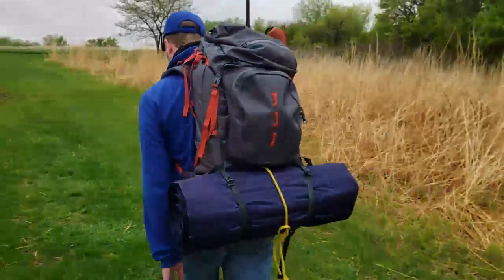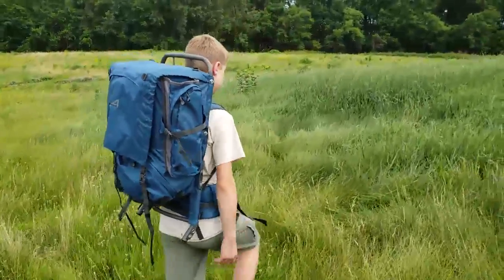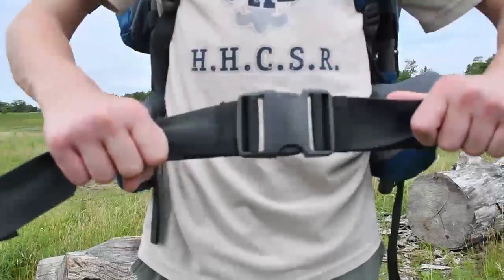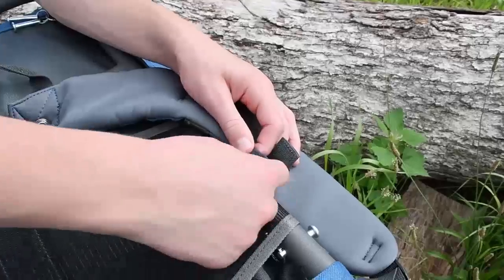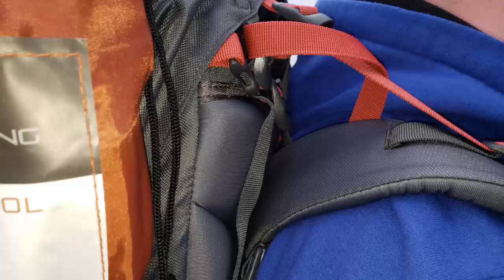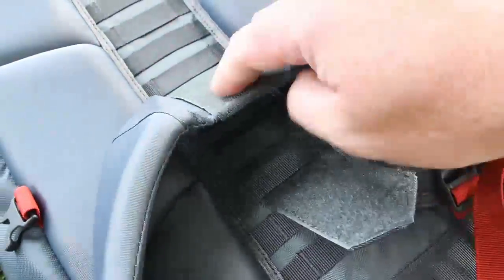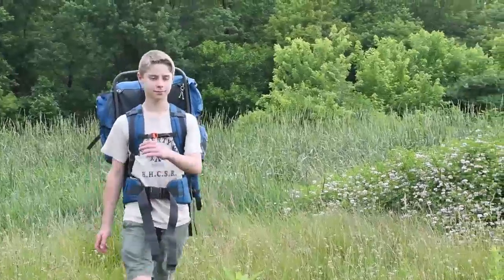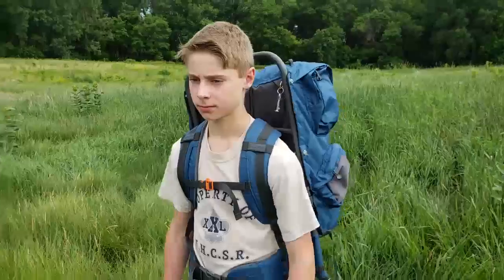ALPS Mountaineering Externals vs. Internals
Describing how your ALPS Mountaineering pack should properly fit/feel. With the perfect adjustment you are set for a day on the trail.